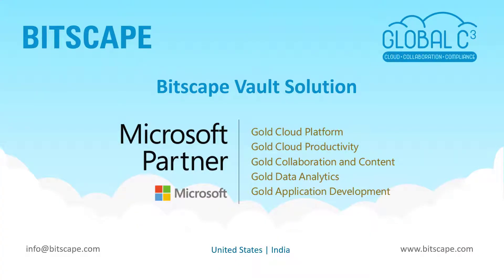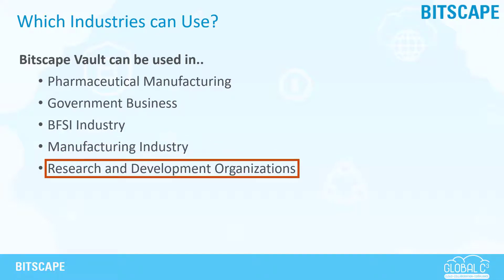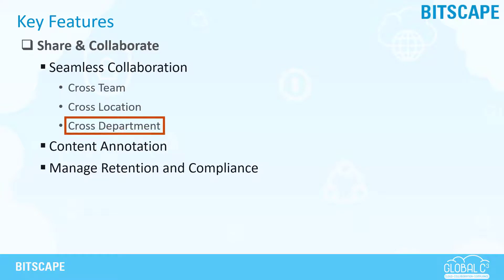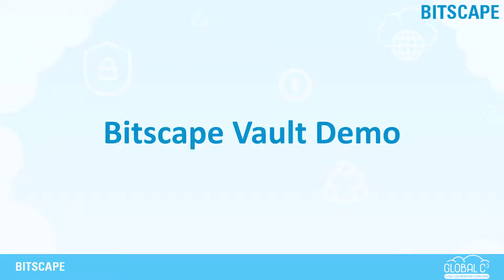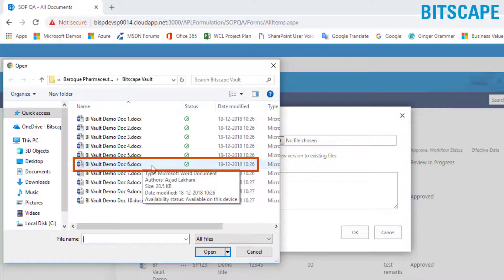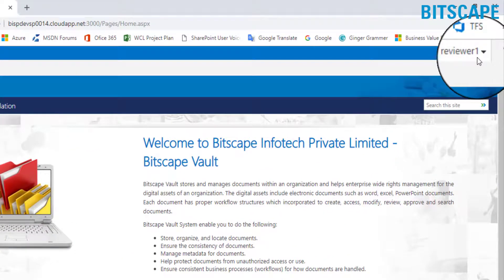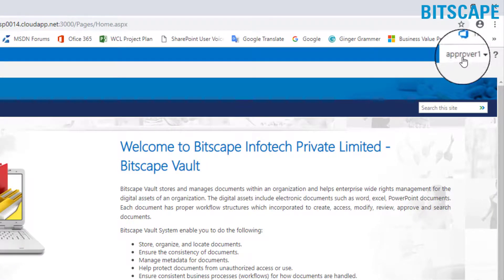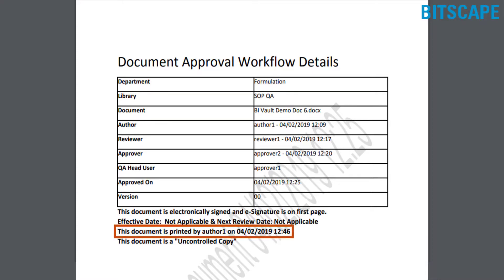Document Management System | atQor Vault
atQor Vault is the Secured Enterprise Collaboration System and Document Management System for process driven and regulated industries. It captures and manages entire document life cycle, information flow and processes within an organization with major industry or regulatory compliances adhered. It helps organizations to be more productive and more secured in collaboration.

Using atQor Vault you can store electronic documents at one centralized platform and track the complete life cycle of the document starting from document creation till final approval and archival with proper approval mechanism, versioning, and security.

Check out the contents of the video:
0:01 - How atQor Vault Helps
0:43 - Discussion about Regulatory Compliances
1:26 - Which Industry can atQor Vault use?
1:41 - What are the key features of atQor Vault?
1:48 - Compliance Features
2:31 - Capture Features
3:01 - Share and Collaborate Features
3:23 - Process and Review Features
3:56 - Publish and Archive Features
4:10 - Search and Find Features
4:45 - Full Demo of atQor Vault
11:21 - Thank you for Watching